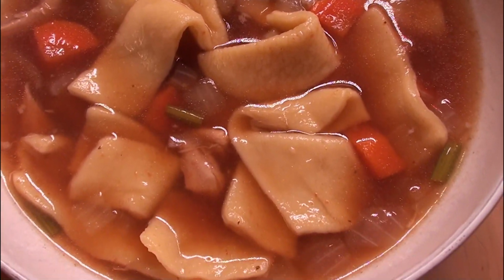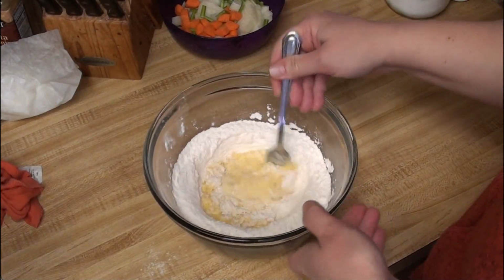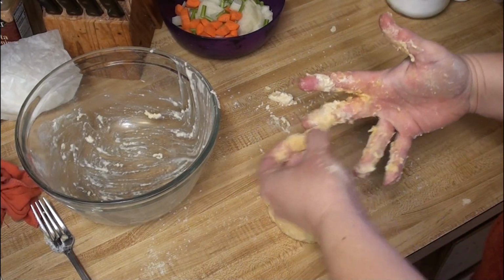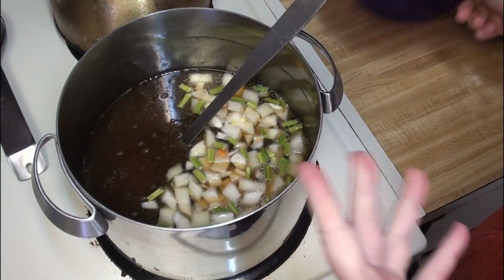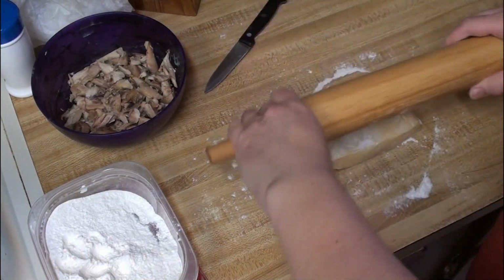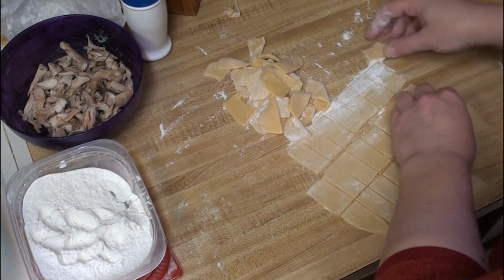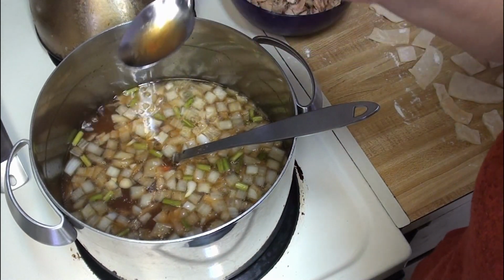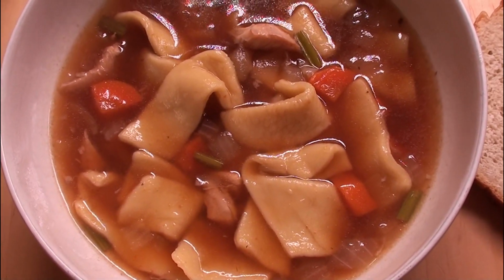Making homemade pasta for some homemade chicken soup - Pantry cooking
I wanted to learn how to make pasta, so I am taking some of the things I read and watched to apply that to making pasta. I will be using that pasta in some homemade chicken noodle soup making a simple but hearty soup to enjoy.

I didn't think pasta would be easy to make nor did I expect it to be hard. The hard part is figuring out what the texture should be like. And this is what I have been struggling with. First try and my pasta dough was too dry and I had to add water to make it more pliable. Second try and my pasta was too wet and just stuck to everything.

Third try today, and I feel like the dough was in a much better place, maybe a little too tacky but still pliable and workable. So I will need more practice but I feel like I am close and that other than time, I am making progress in learning how to make pasta.

- Store front with most of the things
- Aerogarden seed starter
- Aerogarden Bounty
- Aerogarden Harvest
- Aerogarden Sprout

Hi I’m Kathryn. Come learn with me as I tackle new skills to grow an indoor winter garden in my collection of Aerogardens, as well as harvesting from a small outdoor garden, expanding the garden space, and learning the skills needed to eventually homestead in a larger space. I’m on a quarter acre lot with 1700 sq ft of house space, much of it filled with stuff for living. If I can find a little corner to set up a few Aerogardens maybe you can too. If I can turn a little bit of grass into garden space, maybe you can too. Learn with me as I become the Aerogarden Homesteader.